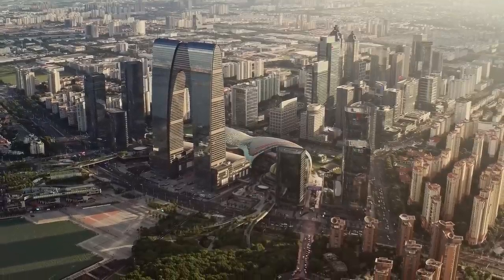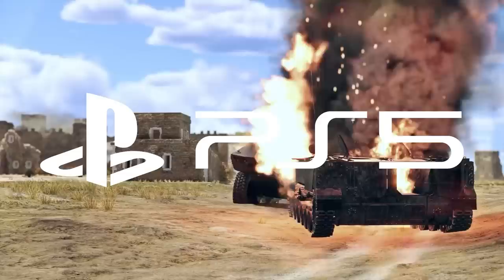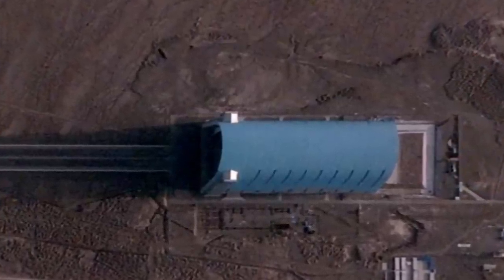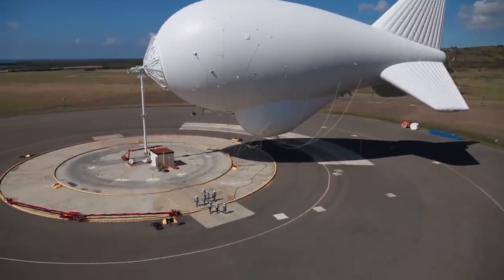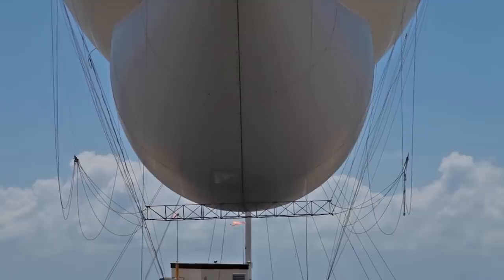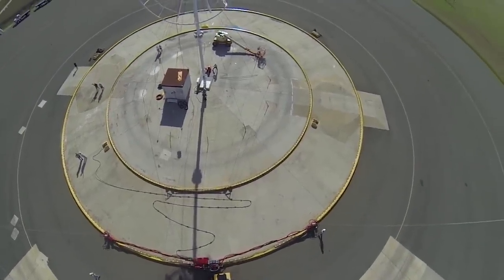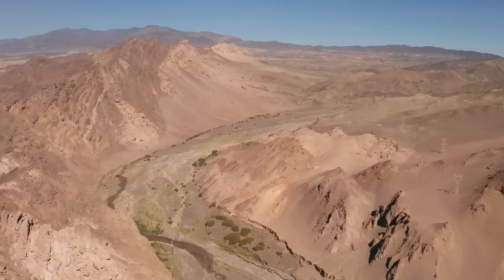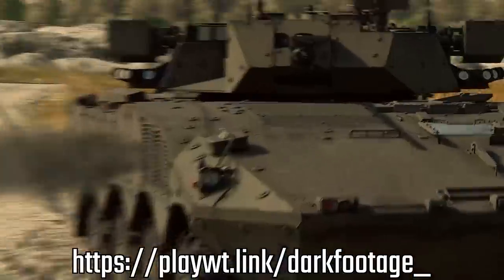Satellite Photo Shows Massive Hangar in the Middle of Nowhere Hiding Chinese Military Secret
to support Dark Footage! Start playing War Thunder for free on PC, PlayStation, or Xbox right now. Register on PC with our link, to receive a large, free bonus pack featuring Premium vehicles, a Premium Account, Boosters, and more.

In the vast, remote regions of China's far-western Xinjiang desert, a mysterious facility has piqued the world's curiosity.

Hidden within this enigmatic area, home to cutting-edge military research and development, lies a hangar so large it could easily house a Nimitz-class supercarrier with room to spare.

Until recently, this intriguing hangar had remained shrouded from public view.

However, in late 2022, satellite imagery unveiled the existence of this awe-inspiring structure, sparking whispers and rumors about its true purpose and whether or not the hangar heralds a new era in a technology thought to be long gone…